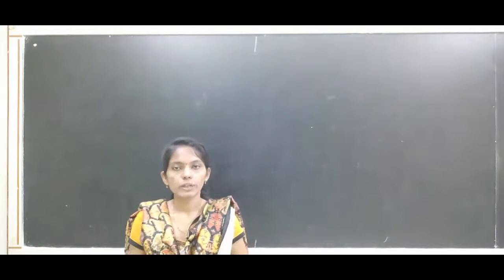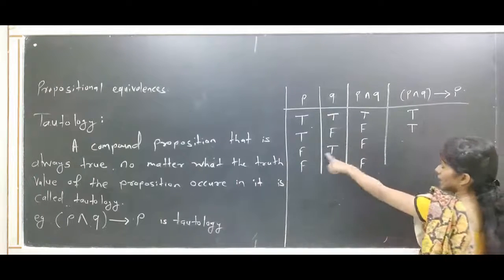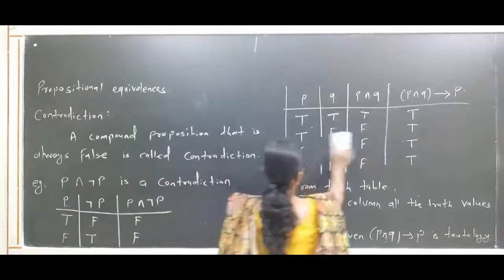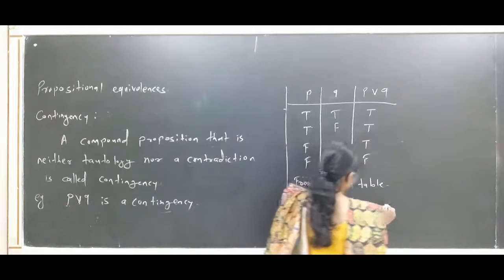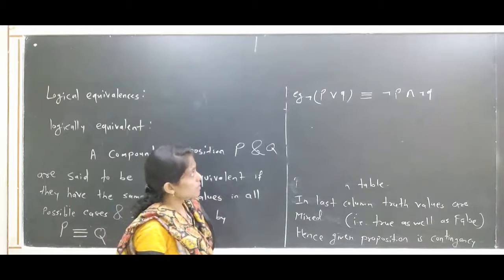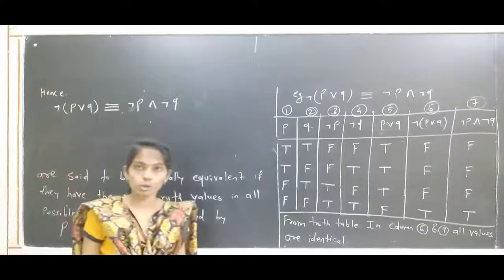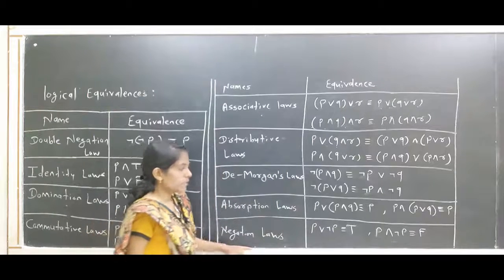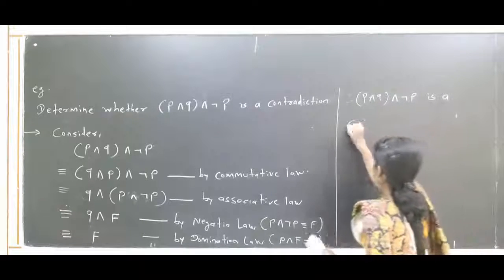F.Y.B.Sc. (Computer Science) |Sem - I |MTC - 112 : Discrete Mathematics| Kalyani Vable.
Chapter: Logic
Topic : Propositional Equivalences & Logical Equivalences
Lecture No.: 1

This video explains Propositional Equivalences & Logical Equivalences, Some laws of logical Equivalences